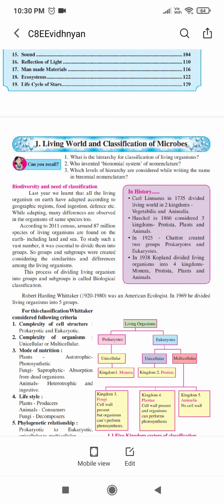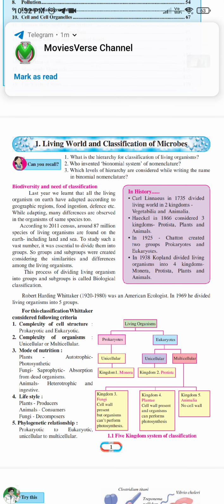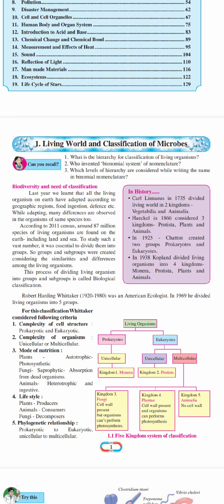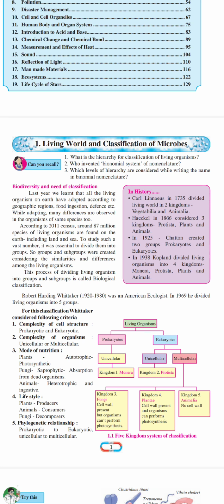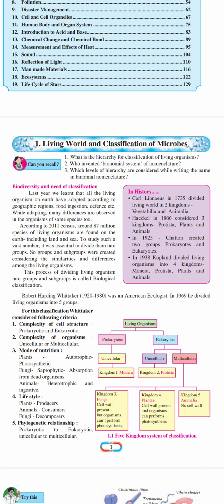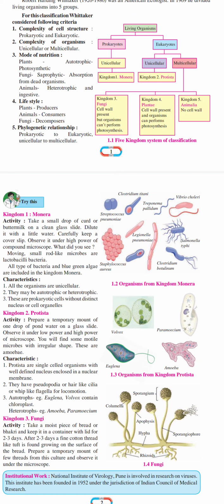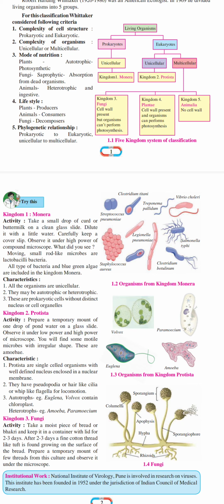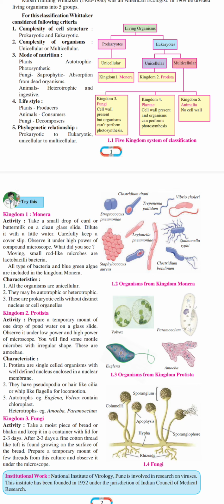SCIENCE | STD 8TH | CHAPTER- LIVING WORLD AND CLASSIFICATION OF MICROBES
INTRODUCTION :-BIODIVERSITY , WHITTAKER
CLASSIFICATION , KINGDOM MONERA , KINGDOM PROTISTA .